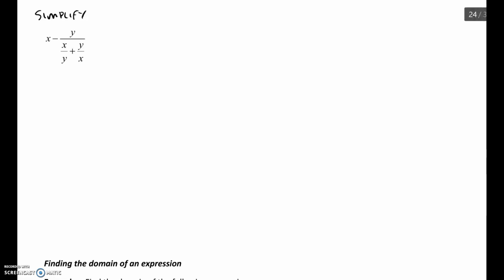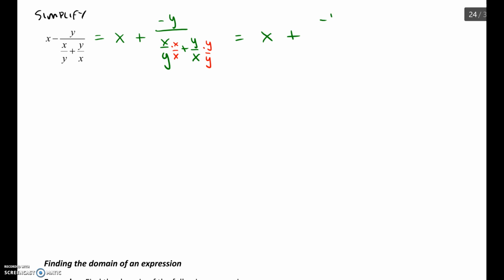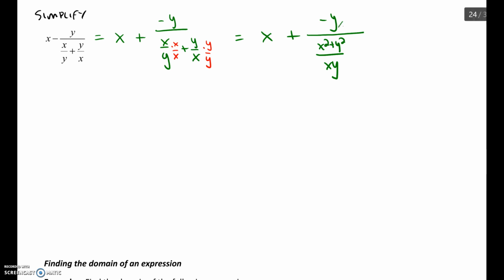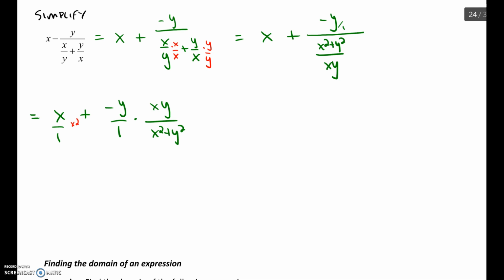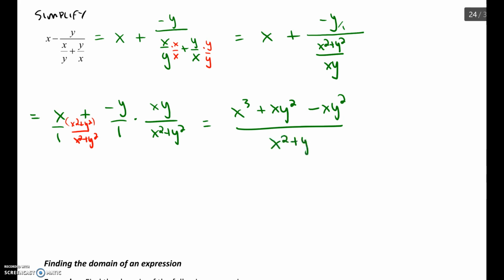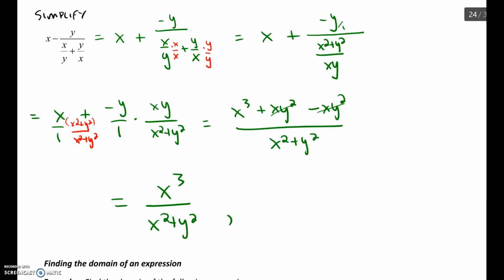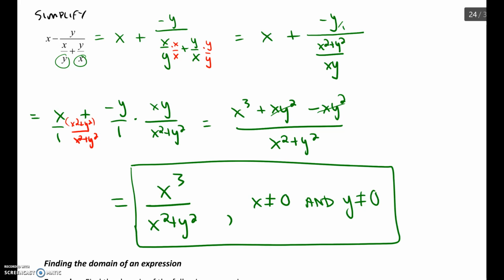P7 notes example #1